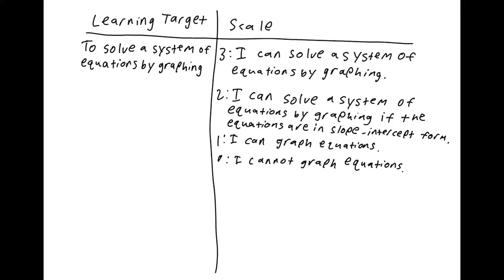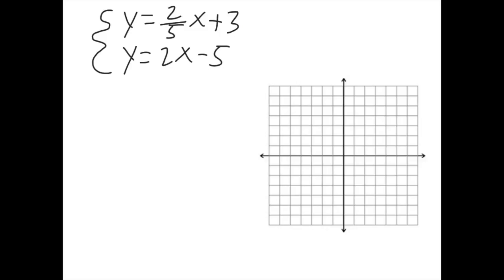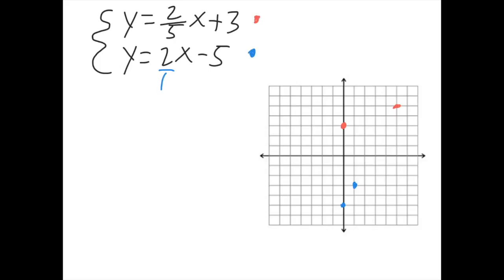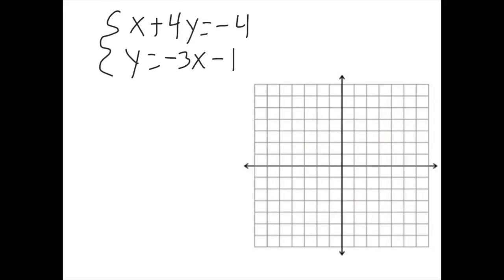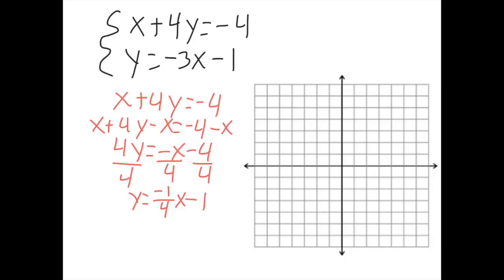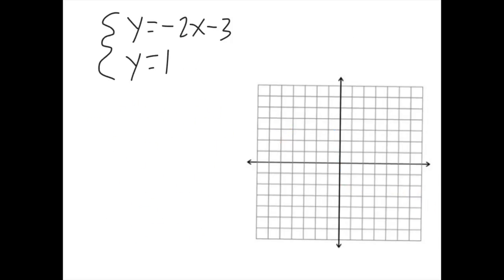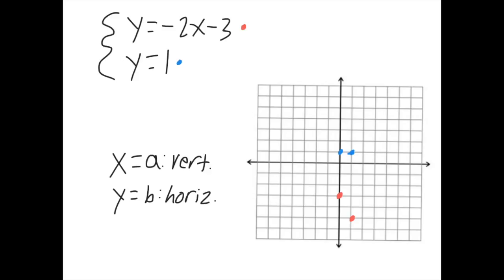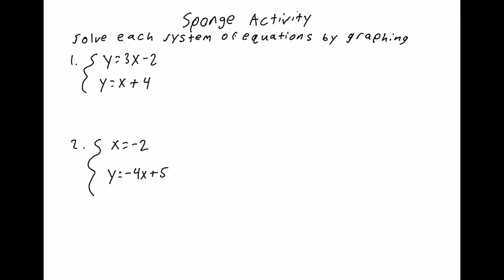Graphing Systems of Equations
This video is about Graphing Systems of Equations